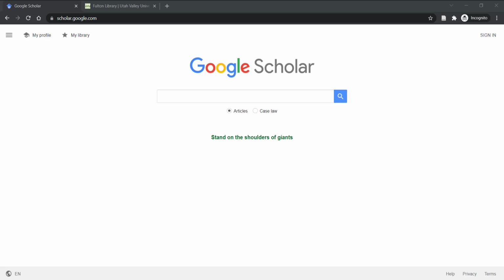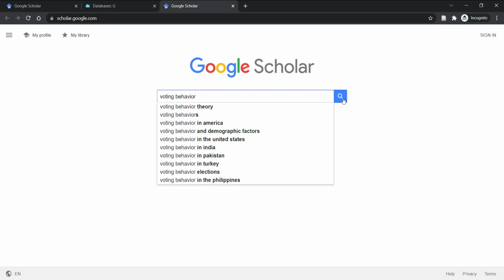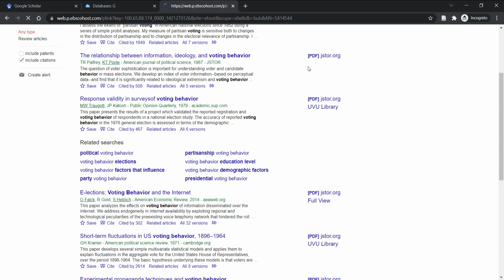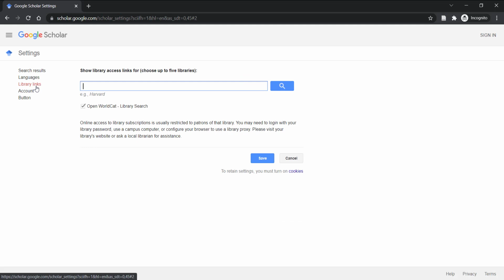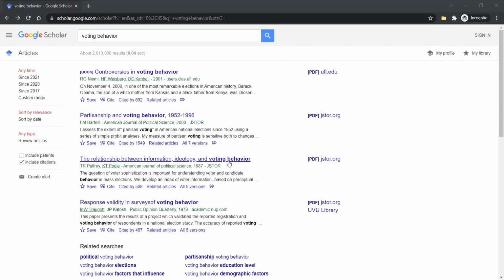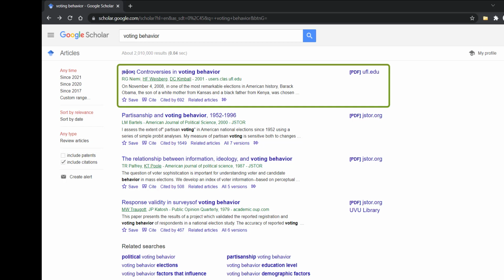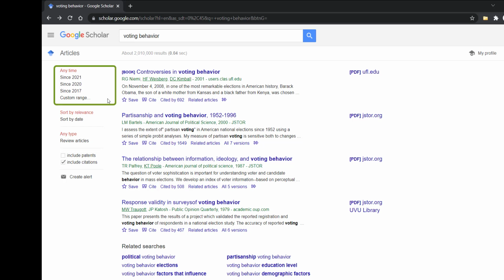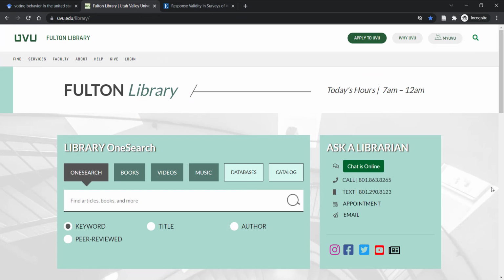Introduction to Google Scholar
How to use Google Scholar to search for sources, and how to connect results with the Fulton Library holdings.